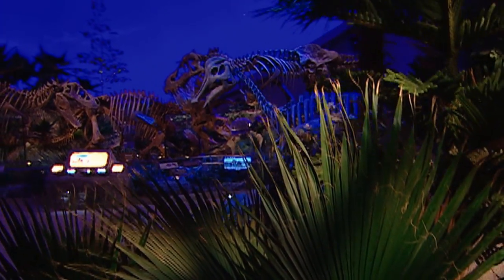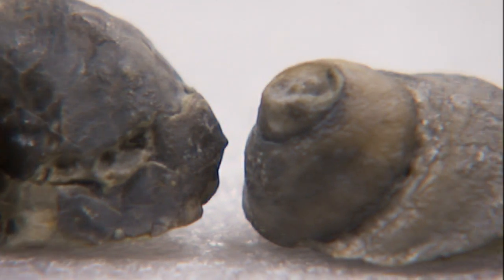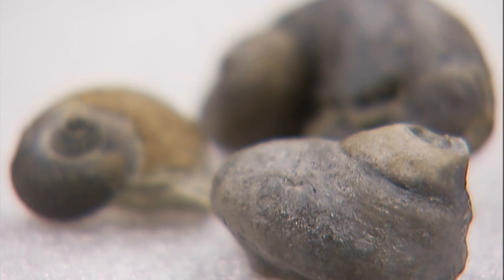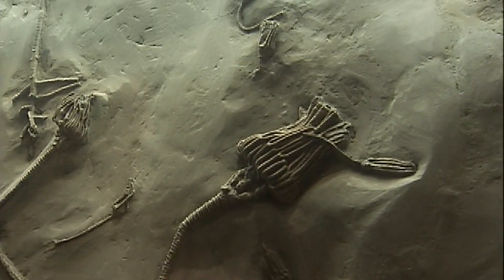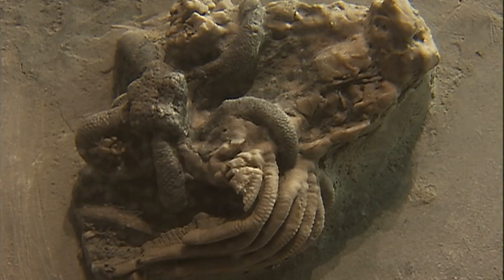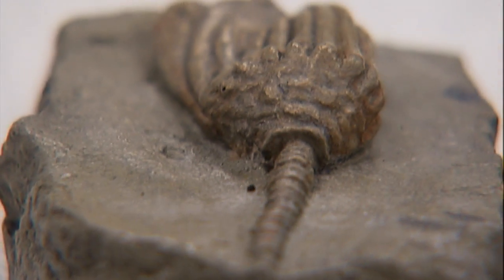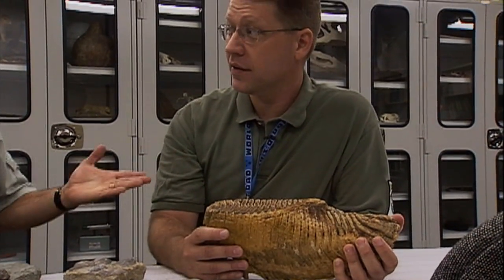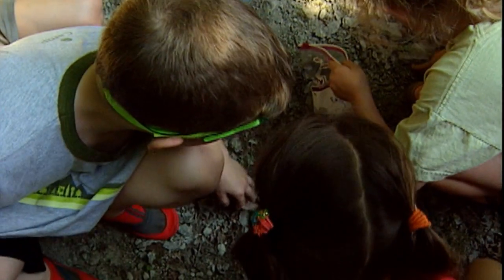Indiana Fossils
Join Rick Crosslin host of Indiana Expeditions as he learns about 300 million year old fossils from The Children's Museum of Indianapolis.  Natural Science Curator and fossil expert Dallas Evans shows us examples of fossils found throughout Indiana including brachiopods, trilobites, gastropods and crinoids, a fossil Indiana has become famous for world over.  Dallas highlights fossils from various eras of Earth's history including the Plasticine and Paleozoic eras.